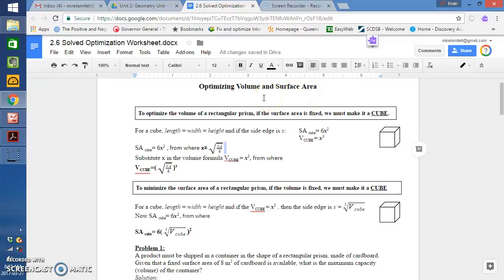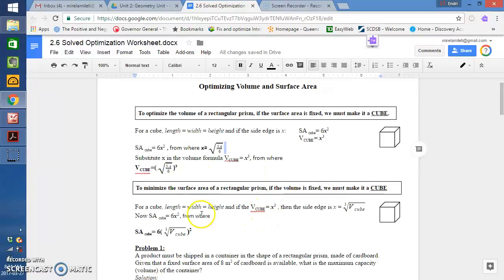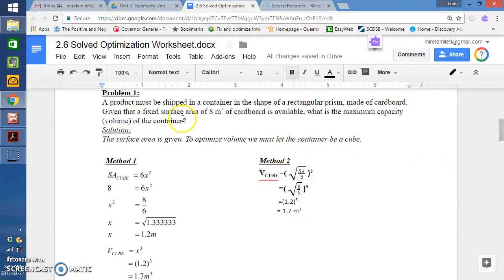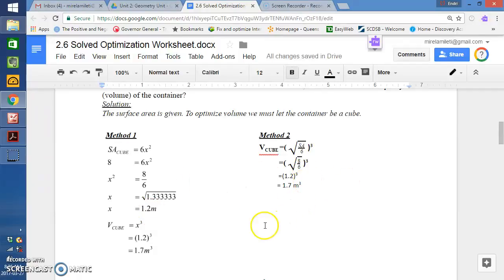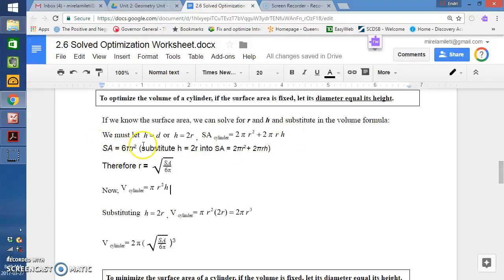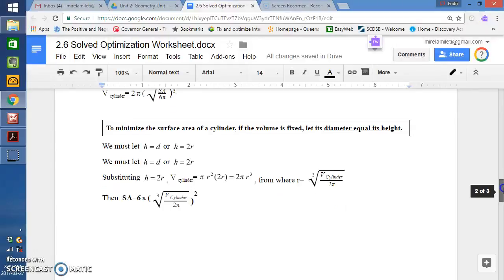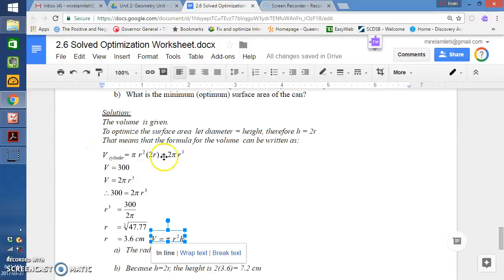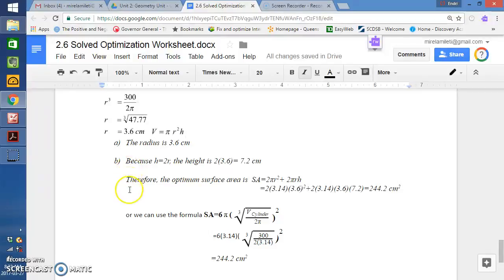Optimizing the Volume and Surface area of Rectangular Prisms and Cylinders